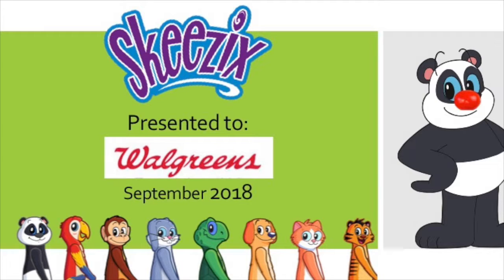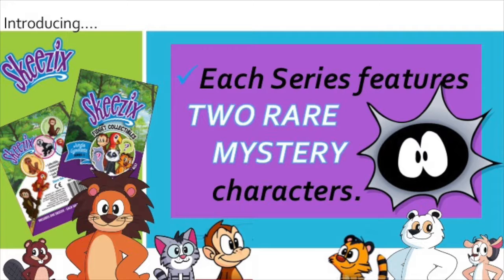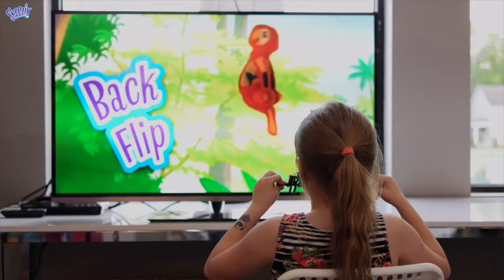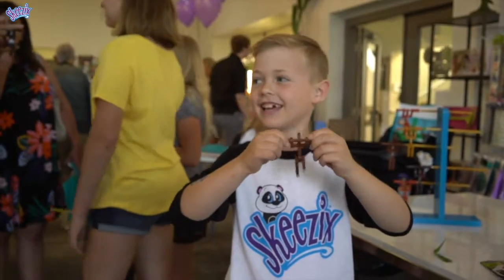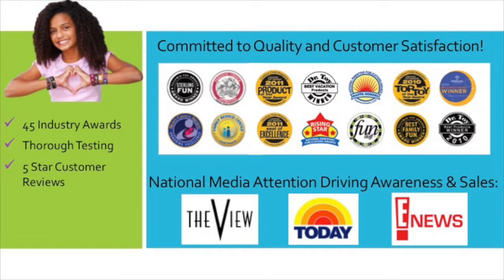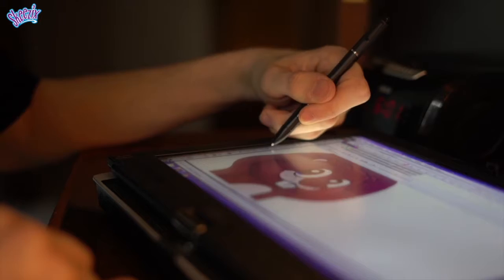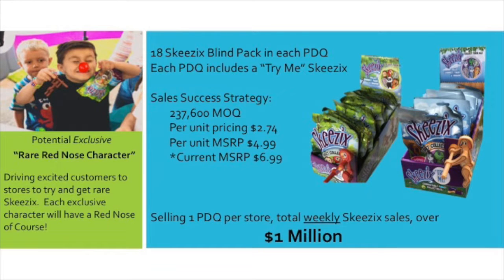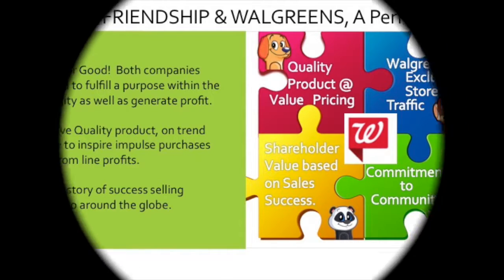Walgreens and the World of Skeezix!